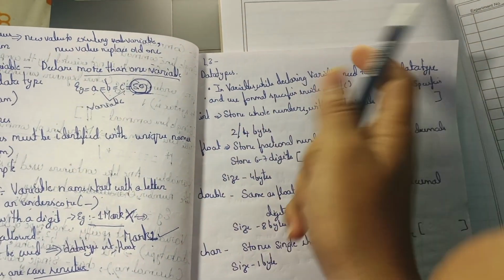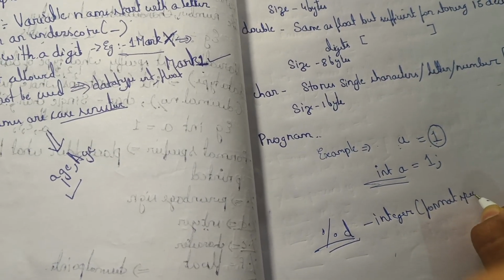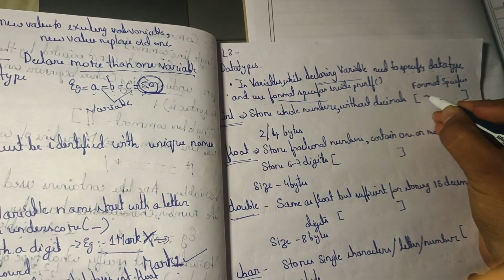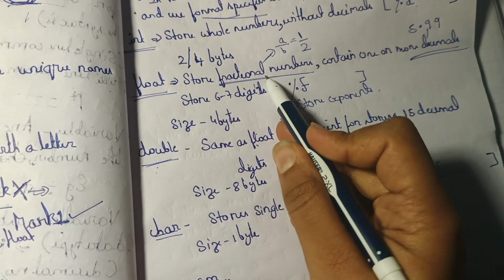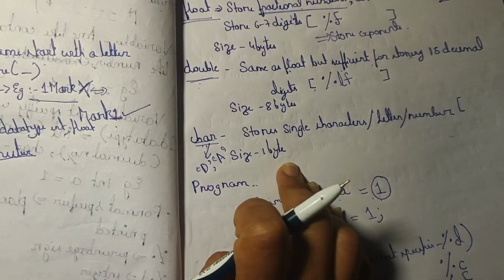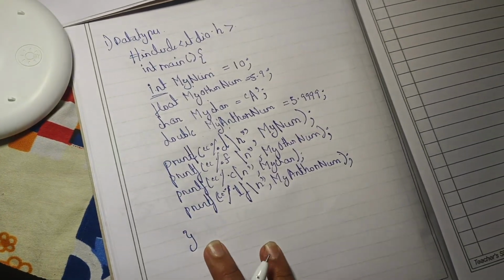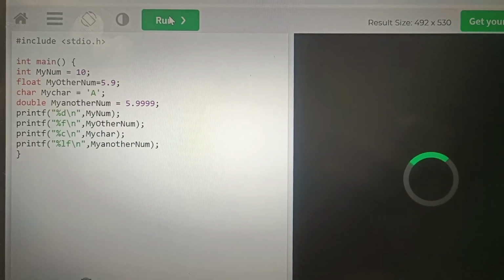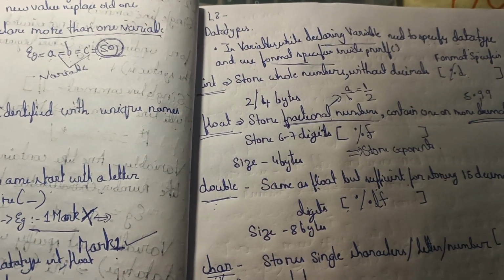Learn Data Types in C in 10 Minutes | C Programming L3 | Easy Explanation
🚀 C Programming for Beginners | Data Types in C (L3) | Impana Tech World

Welcome to Lesson 3 (L3) of our C Programming series! In this video, you'll learn everything about Data Types in C with simple explanations and beginner-friendly examples.

📚 In this video, you'll learn:
✅ int, float, char, double
✅ Size of Data Types
✅ Format Specifiers
✅ Real-time Examples
✅ Beginner-friendly Explanation

🎯 This course is perfect for:

- Beginners
- BCA, BSc, BE, BTech Students
- College Students
- Interview Preparation
- Anyone learning C Programming from scratch

📌 Next Lesson: constant in C Programming